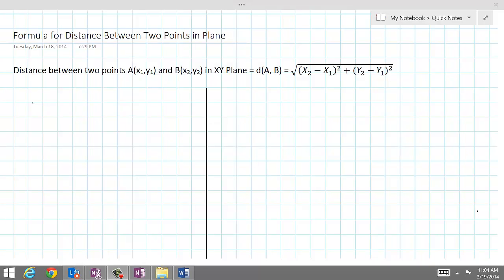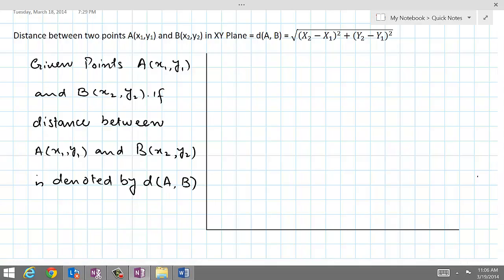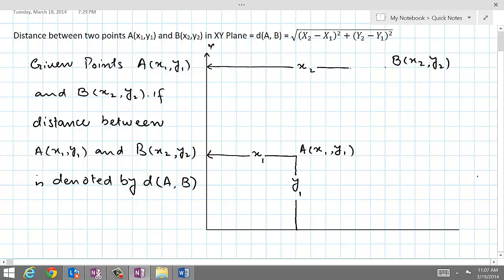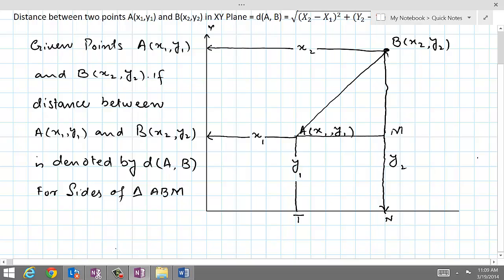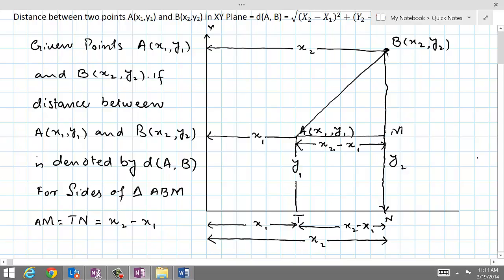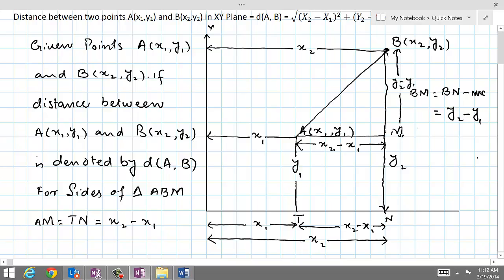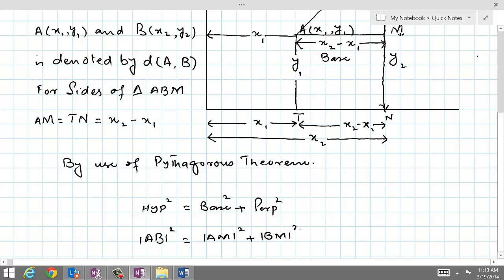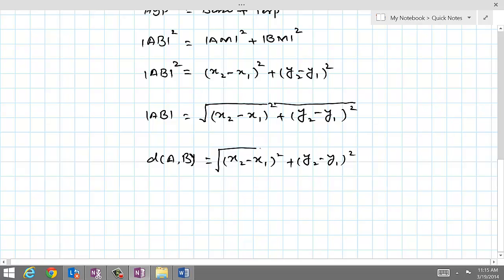Distance Formula for for two points in XY-Plane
This tutorial explains the process of finding distance between two points in xy-plane.